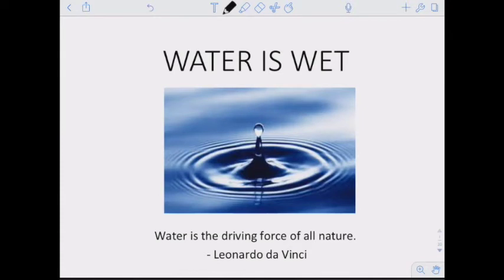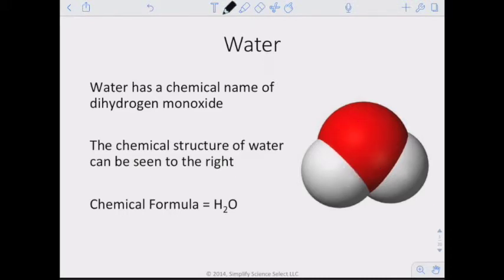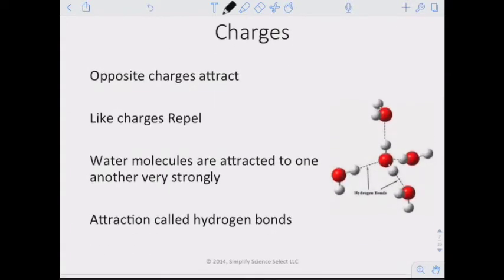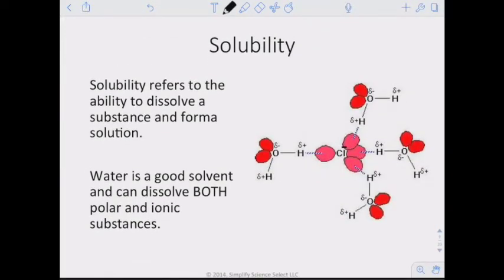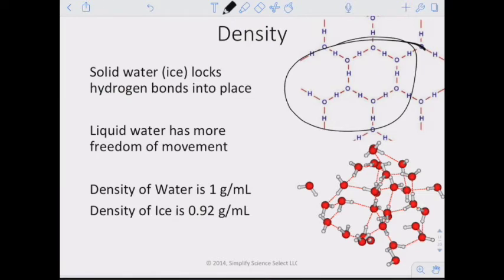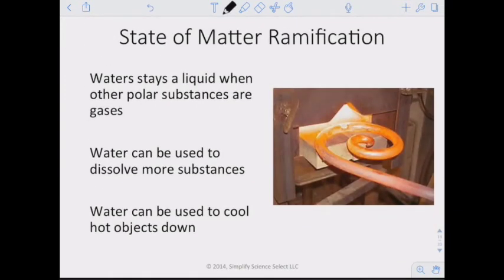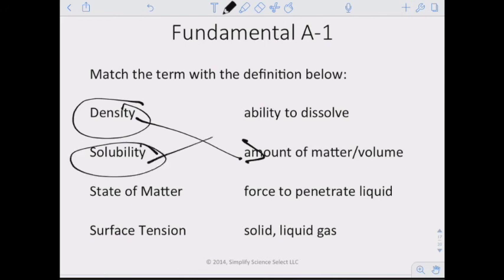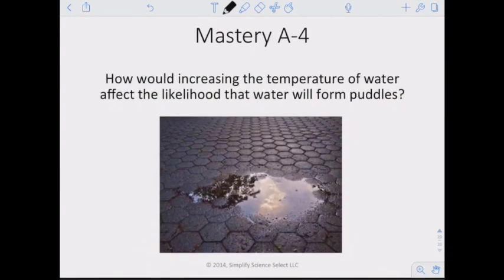IPC: C- 6.1 Water is Wet